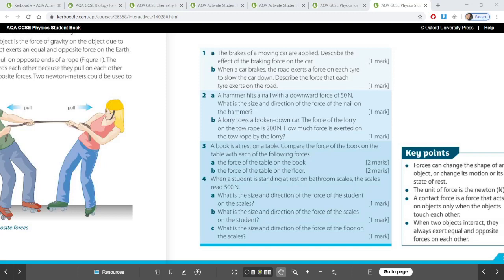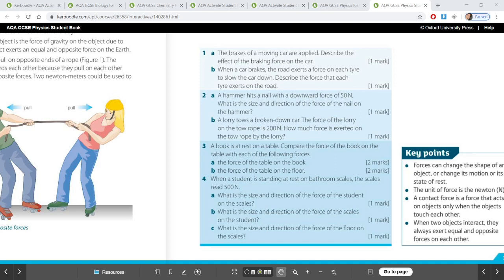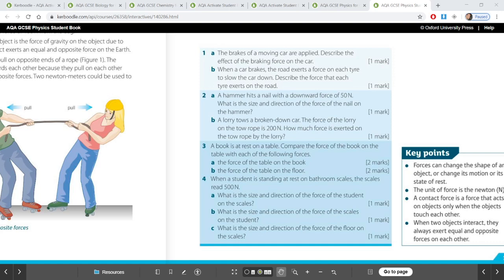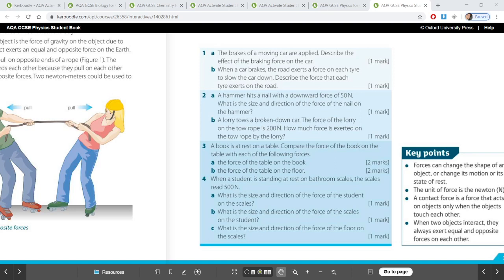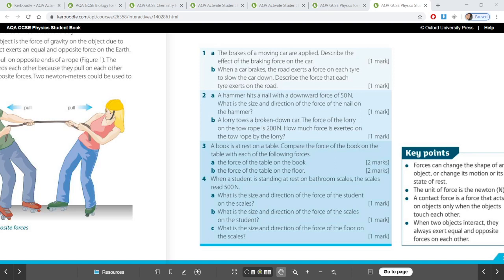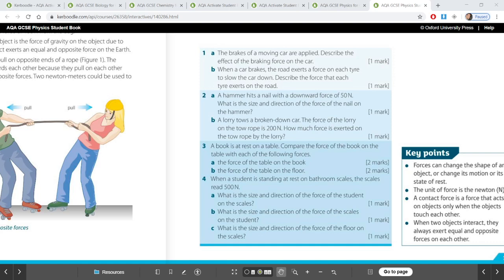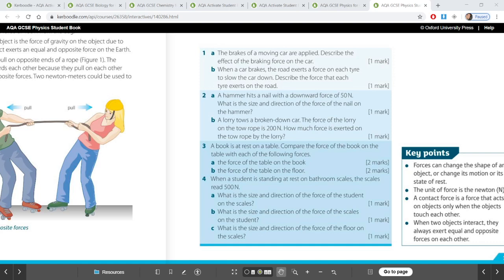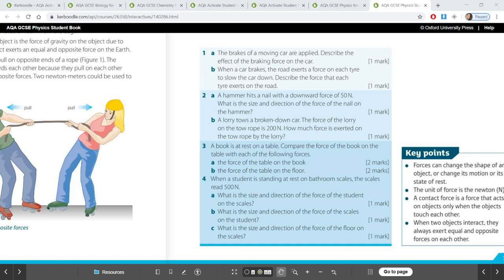15/04/20 Kerboodle Answers